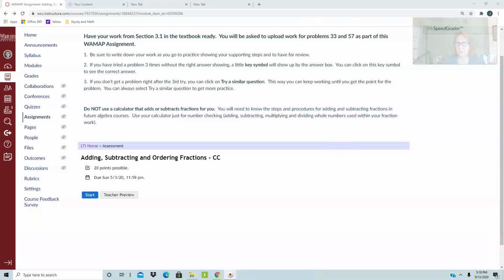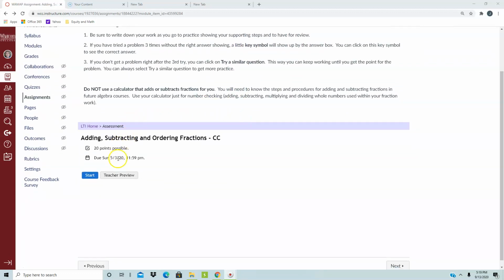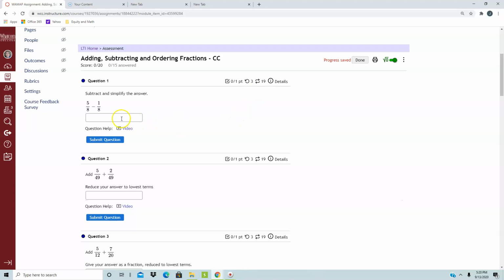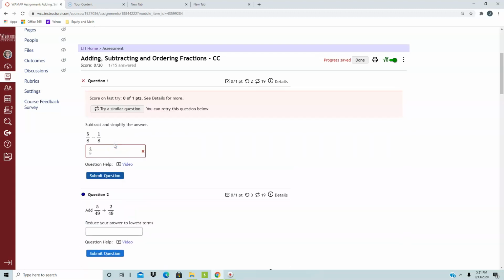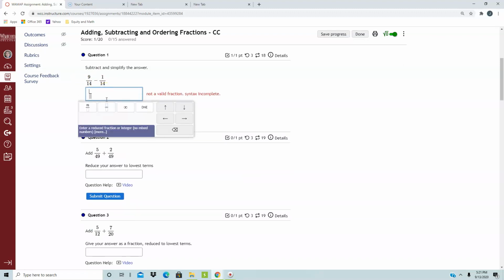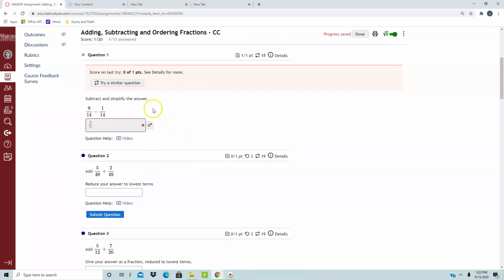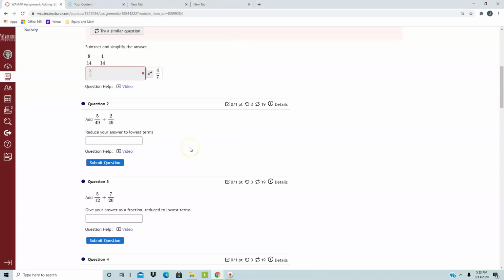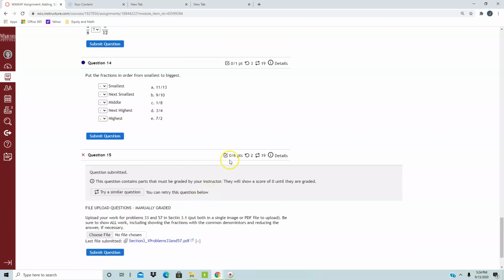Math 94 Introduction to WAMAP